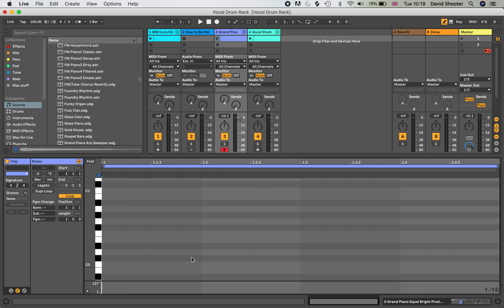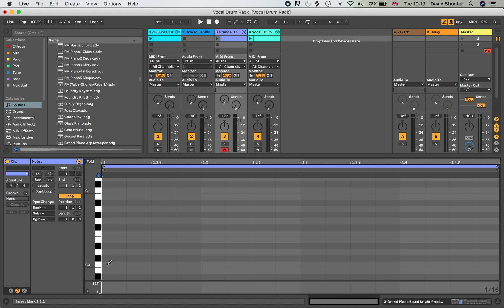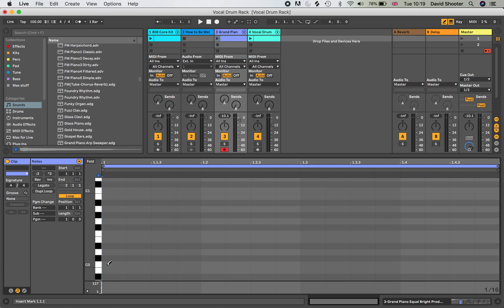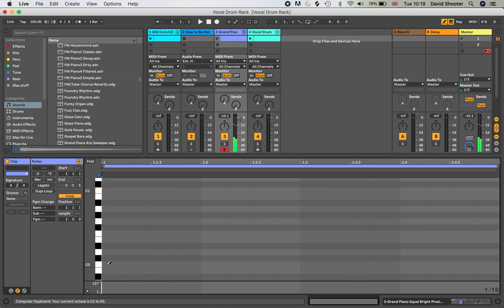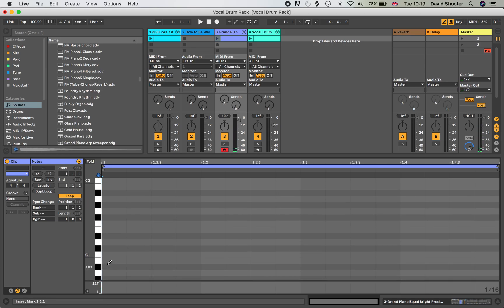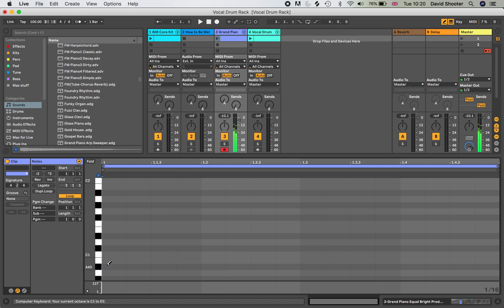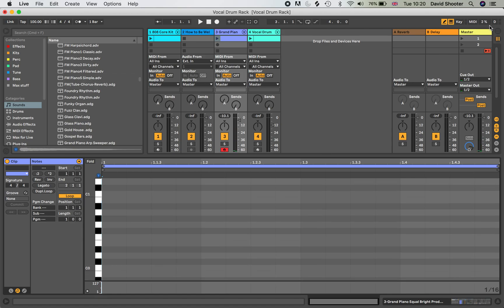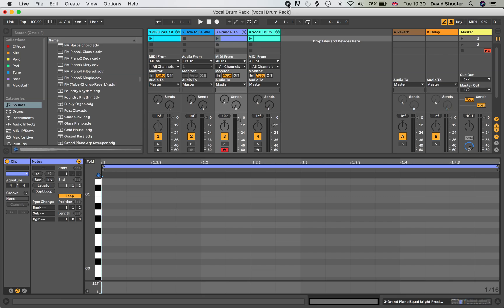Use your computer keyboard as a midi keyboard in Ableton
A super quick video to show you how can use your computer keyboard as a midi keyboard in Ableton.